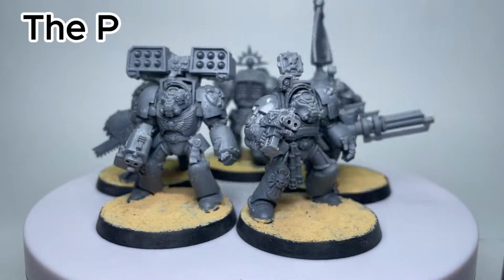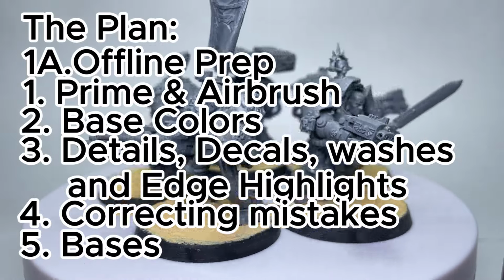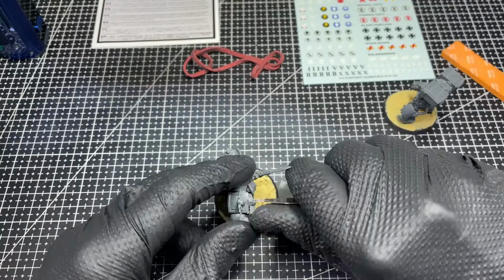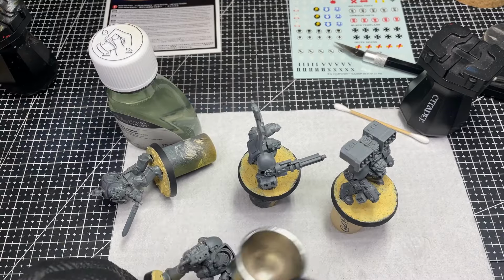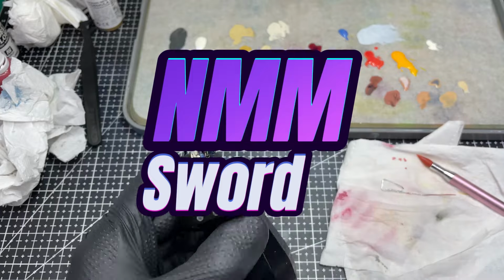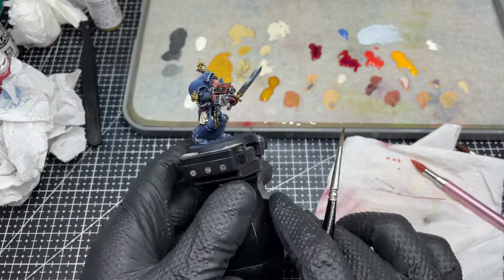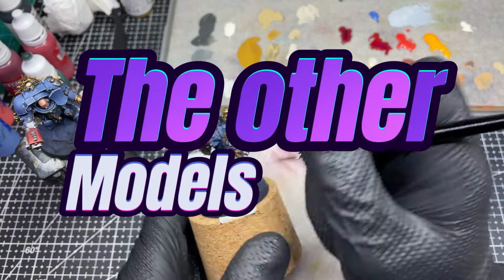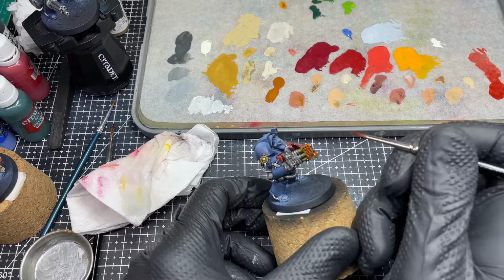Planning is crucial for painting - Crimson Fists Terminators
TimeStamps:
00:00 - Intro
03:02 - The Models
03:34 - Preping The Models
04:12 - Priming and Black Base Color
04:49 - Base Crimson Fists Colors
05:26 - The Shadows
05:56 - Further Details
06:26 - The TMM - True Metalic Metal
06:56 - Nuln Oil Wash
07:37 - Sergant Spejson
08:22 - NMM Sword
08:54 - The Other Models
11:09 - The Models
12:09 - Thanks
13:11 - Outro

Paints used:
1. Black Primer  - StynylRez Black Surface Primer
2. Black Base - Vallejo Black
3. Base Crimson Fists Colors - Citadel Kantor Blue, Citadel Calgar Blue, Vallejo Wolf Grey
4. The Shadows - Liquitex Muted grey Ink
5. Further Details - Citadel Khorne Red, Citadel XV-88, Citadel, Balor Brown, Citadel, Ushabti Bone, Citadel Wraithbone
6. The TMM - True Metalic Metal - Vallejo Duraluminium, AK Gold
7. Sergant Spejson - Citadel Bugmans Glow, Citadel Cadian Fleshtone, Citadel Kislev Flesh, Citadel, Flayed One Flesh

Cheers guys!!!